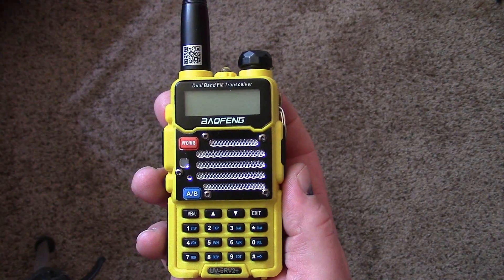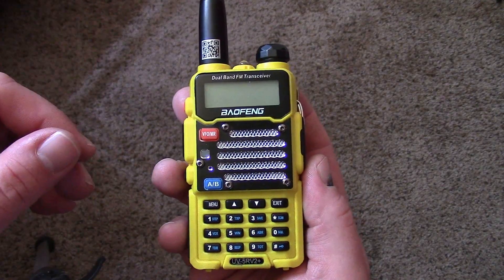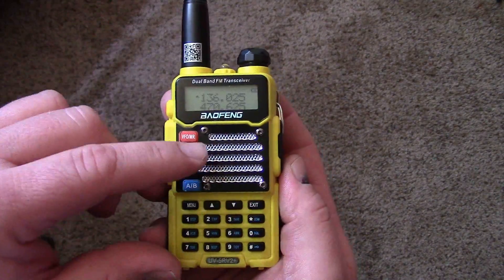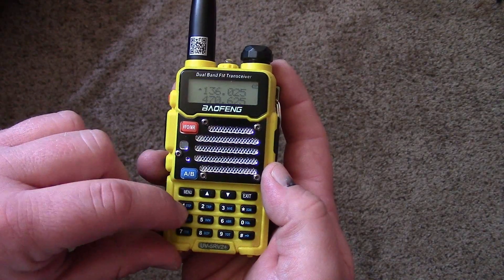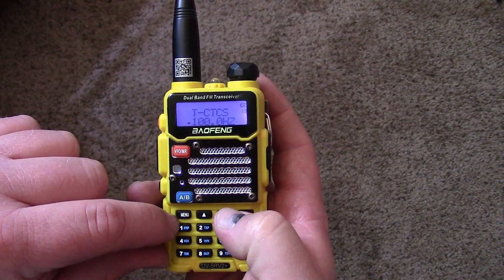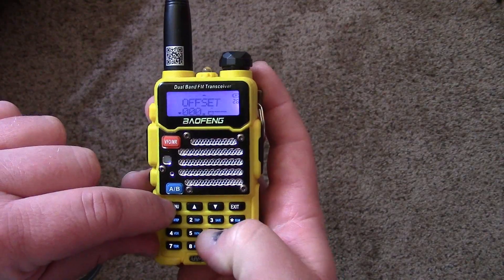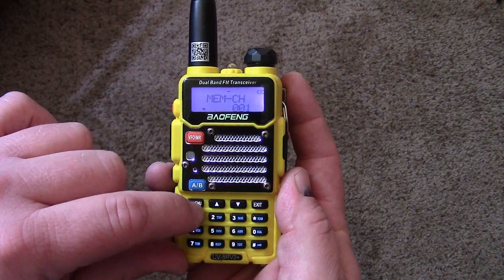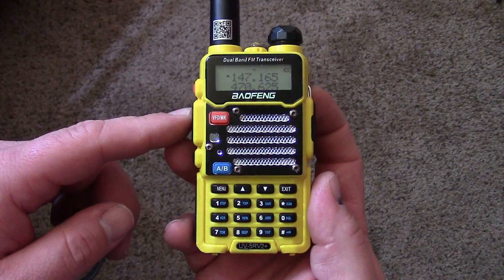Baofeng Radio Repeater Programing Quick&Easy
Here is a quick and easy guide to programming a repeater on your Baofeng radio.